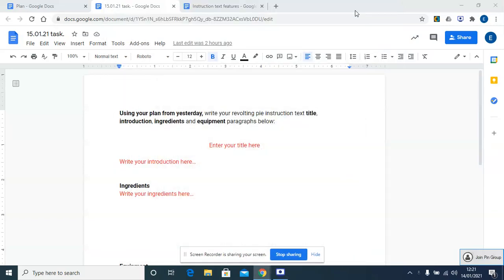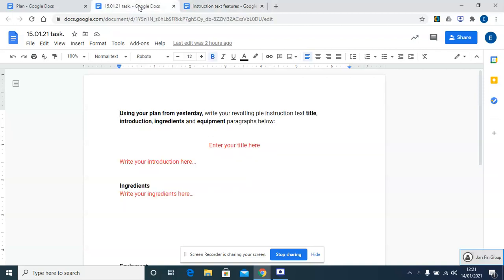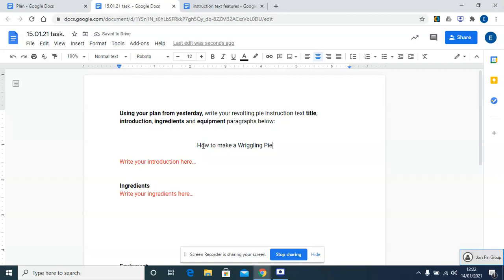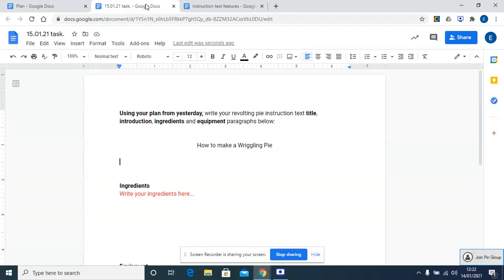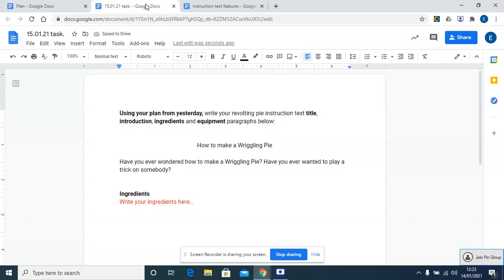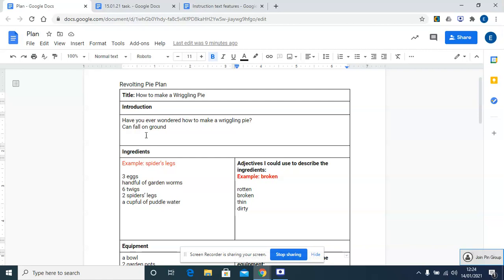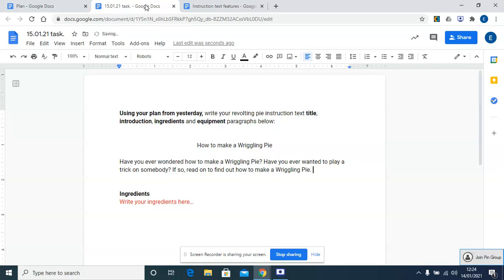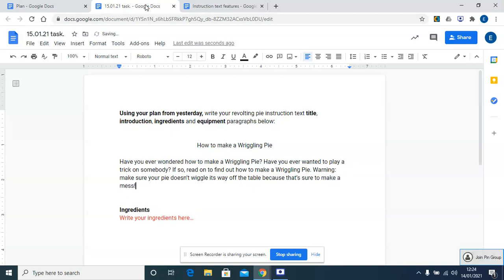Writing a Title and Introduction - English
How to use your plans for the title and introduction to write your instruction text.